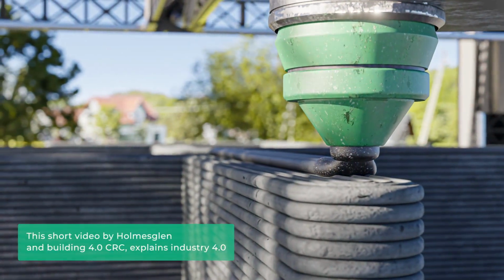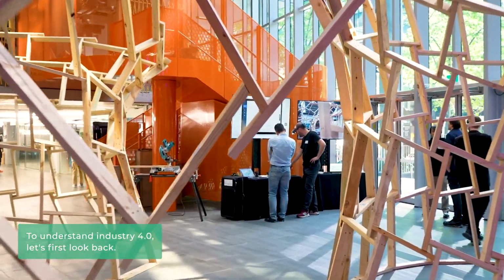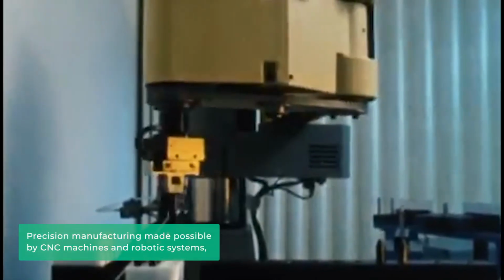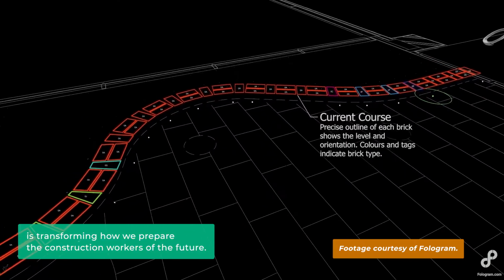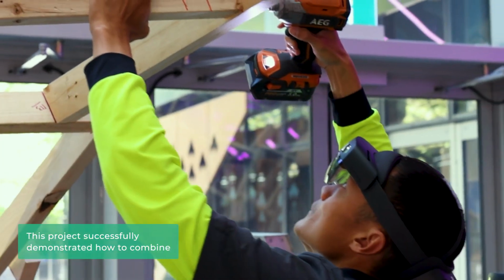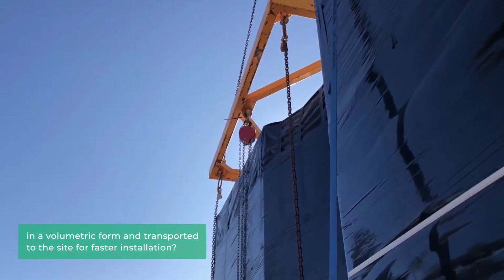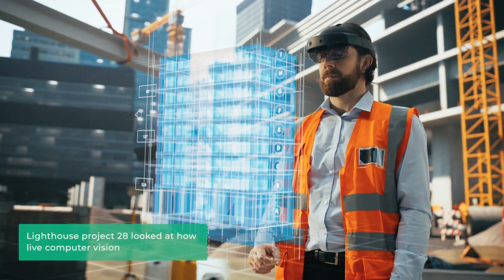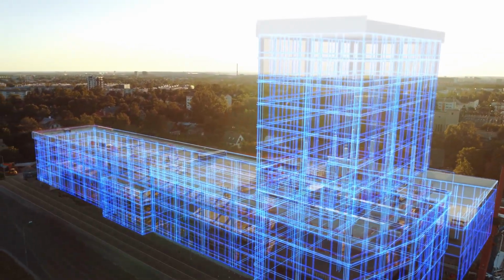Advancing Education, Skills and Training for the Future of Building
The fourth industrial revolution (4.0) has brought disruption and advancement to the realm of building construction. Modern Methods of Construction (MMC) is transforming how buildings are designed, constructed, and assembled. By integrating technologies like robotics, 3D printing, IoT sensors, and AI, we are equipping the workforce with the digital literacy, problem-solving abilities, and real-world knowledge needed for success. In this short video, we explain how industry has evolved over time, giving context to what “4.0-ness” means to the present and future of building practice. These advances will impact the building sector careers of the future, opening up new pathways and possibilities for today’s apprentices, students, and those changing careers. This evolution will improve safety, productivity, sustainability, diversity and the quality of our built environment.